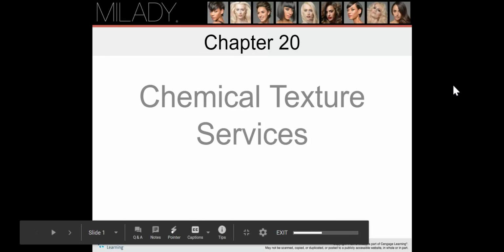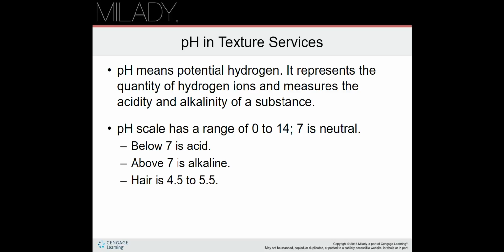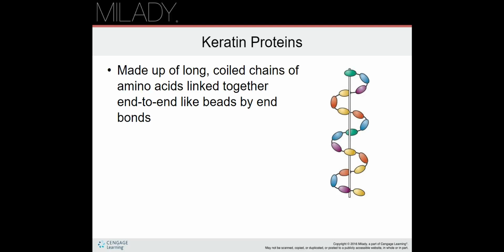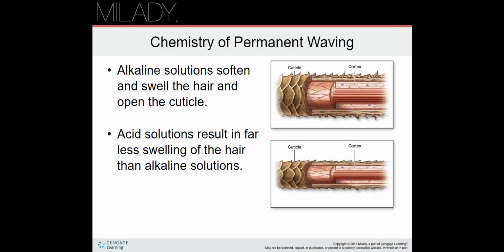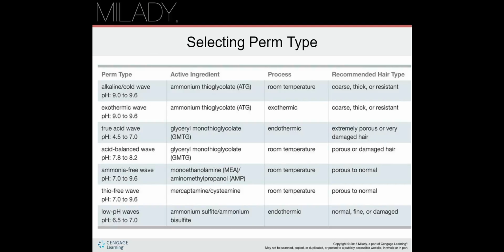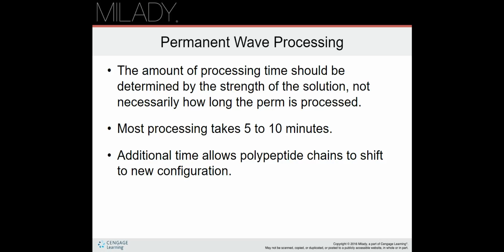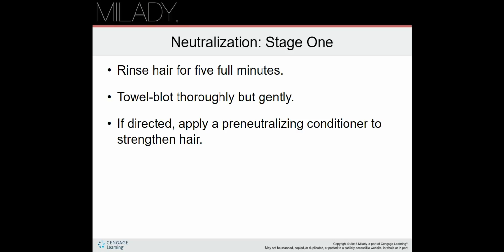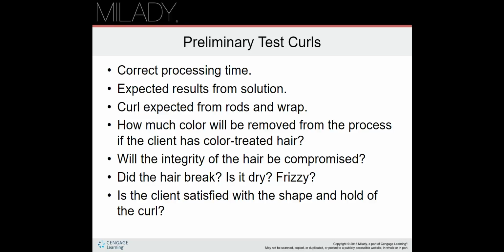Cosmetology Chapter 20.pptx - Google Slides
Part 1 Cosmetology Chemical Texture Services Milady PowerPoint - Edited with voice